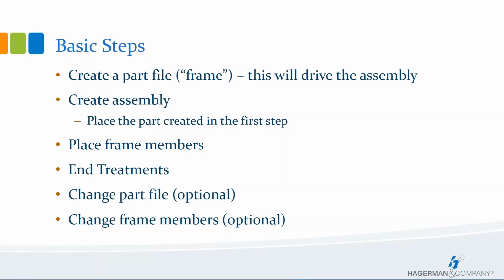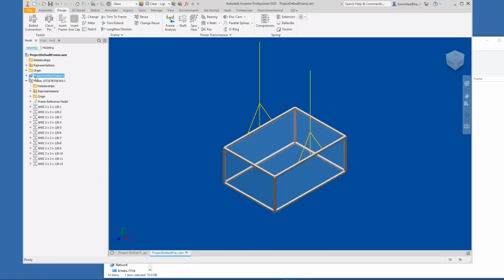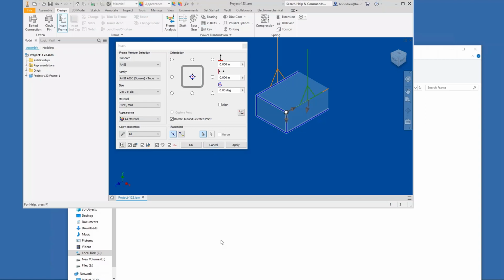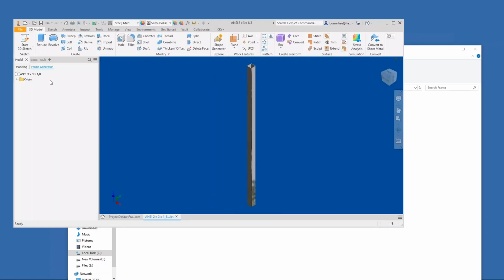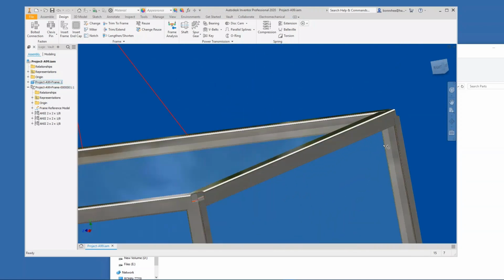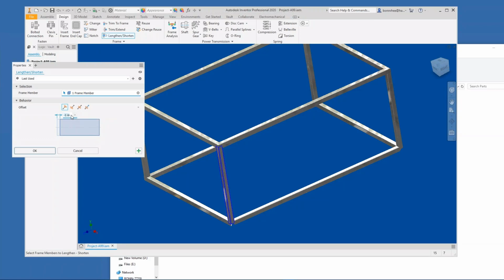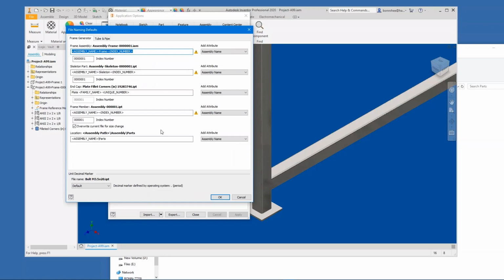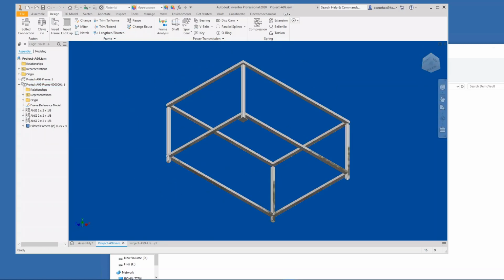Fast Track to Inventor Frame Generator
Whether you are new to Inventor Frame Generator or already a user, we can help get you on the fast track with this free informative webinar.  Learn how to create a skeleton part as your reference for adding frame members and many other helpful tips and tricks to help you in your work.

Topics covered:
-Skeleton parts
-End treatments
-End caps (new for Inventor 2020)
-Miter
-Trim/Extend
-File Naming
-Reuse